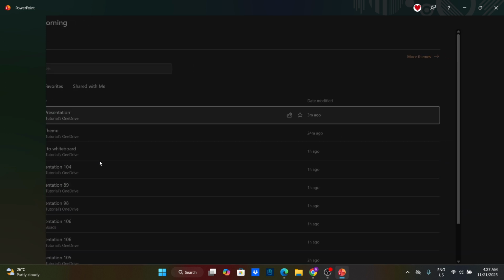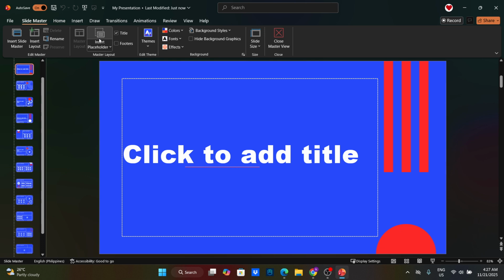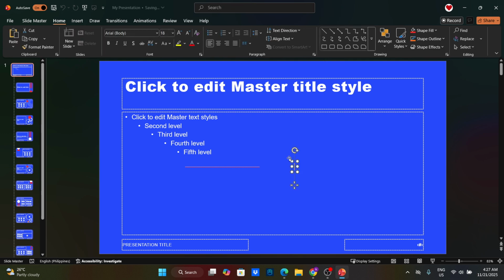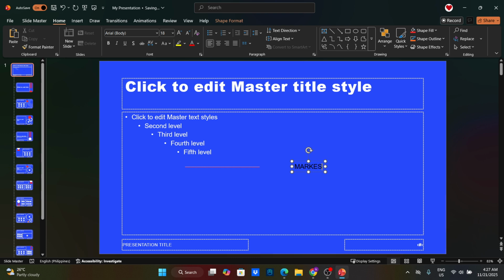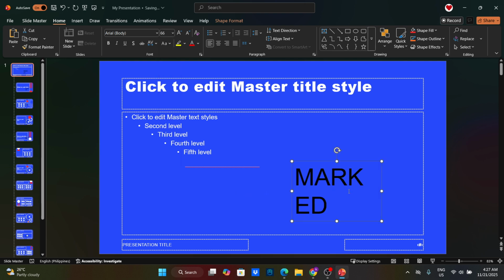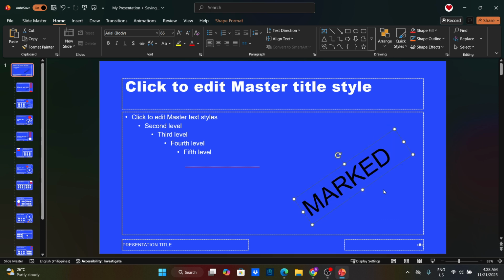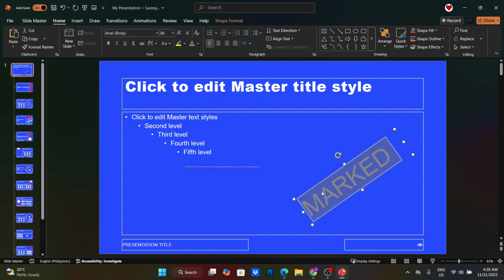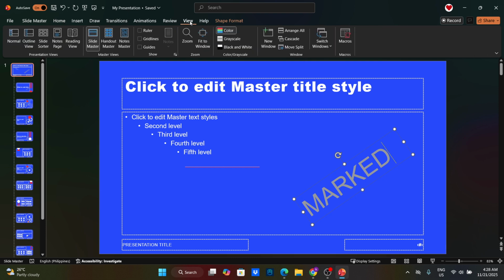How To Add A Watermark In Powerpoint Microsoft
Want to brand your presentation or protect sensitive data? This step-by-step tutorial shows you the quickest and most effective way to add a watermark in Microsoft PowerPoint using the Slide Master view!

We cover both text and image watermarks, ensuring they appear consistently and are transparent enough not to distract from your content.

What You Will Master:

🖼️ How to use the Slide Master to add a watermark to all slides simultaneously.

📝 Creating a transparent text watermark (e.g., "Draft" or "Confidential").

📸 Inserting your company logo or image as a custom watermark.

⚙️ Adjusting the transparency and positioning for a professional, non-intrusive look.

Learn this essential technique for securing and branding all your PowerPoint presentations!